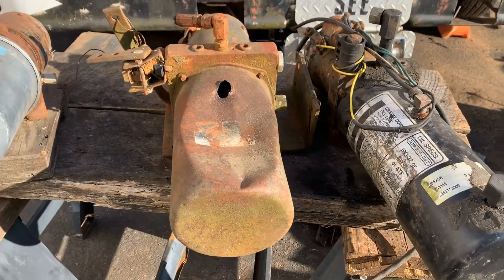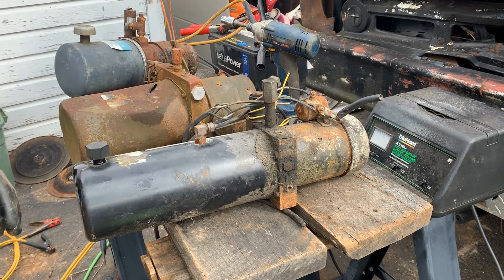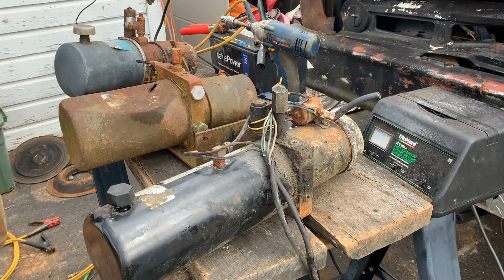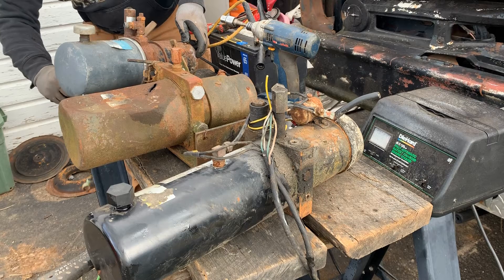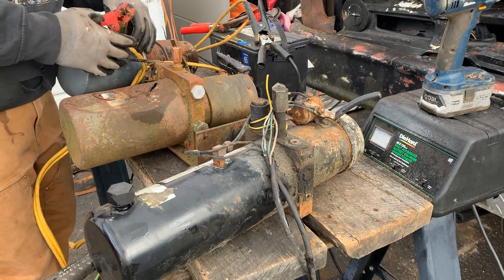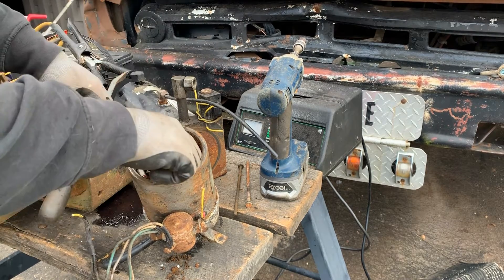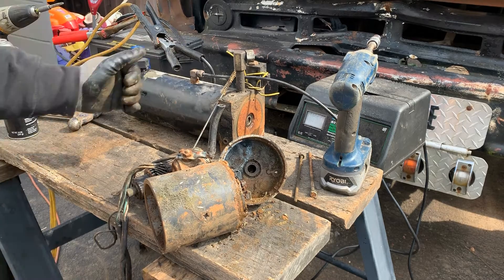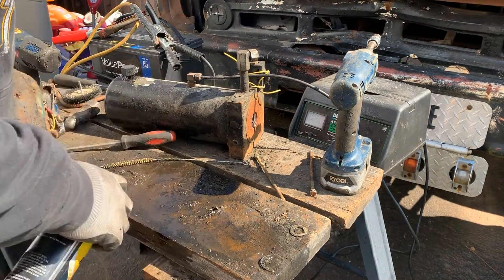DIY 7000 LB Dump Trailer Part 4 pump it up! Selecting and dissecting electric / hydraulic pump units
Looking at three different electric over hydraulic pumps for use on the 7000 lb diy camper frame dump trailer. An in depth examination and attempted resurrection.